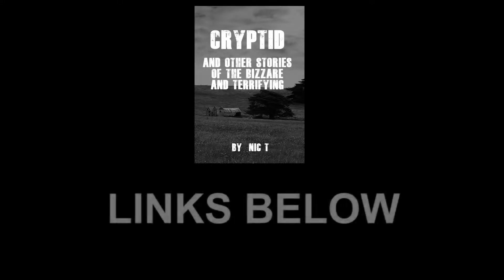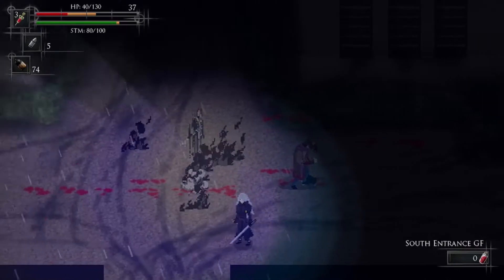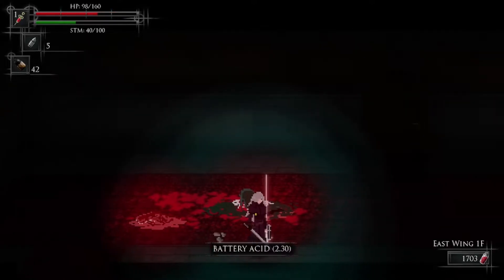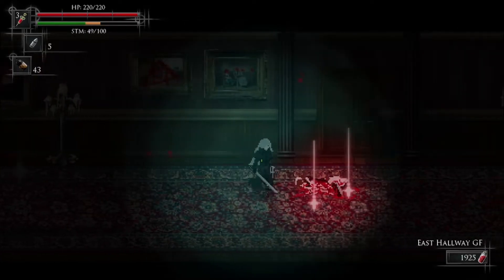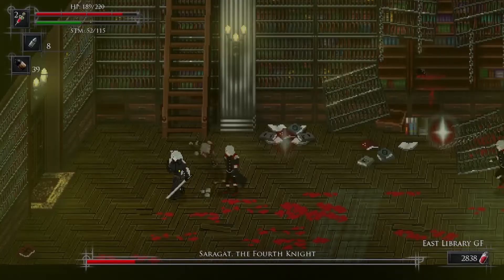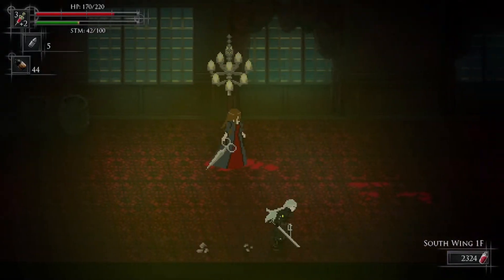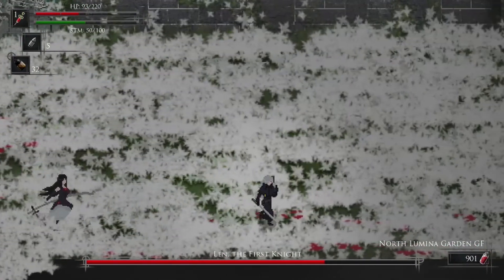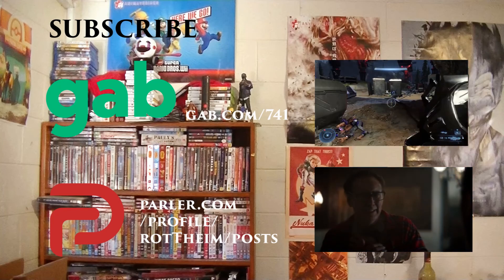Shrouded in Sanity, First Impressions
A critical first impressions taking a look at the game Shrouded in Sanity